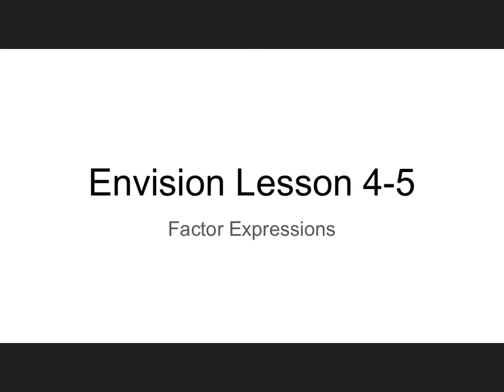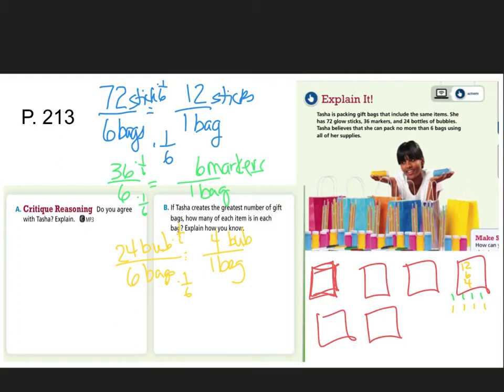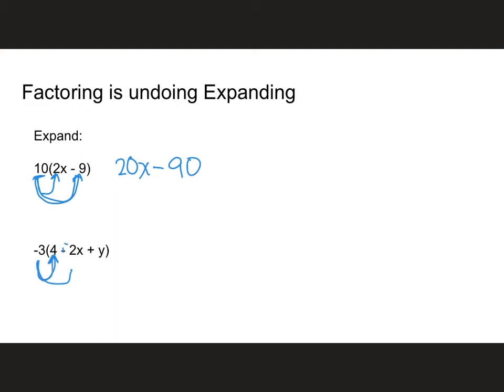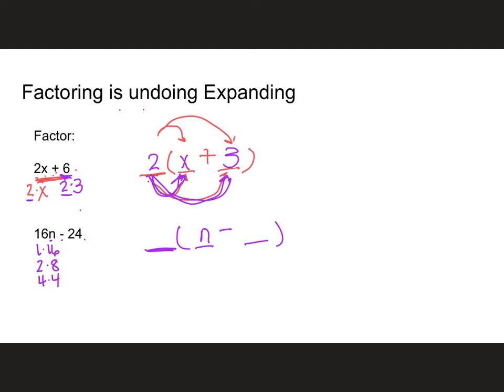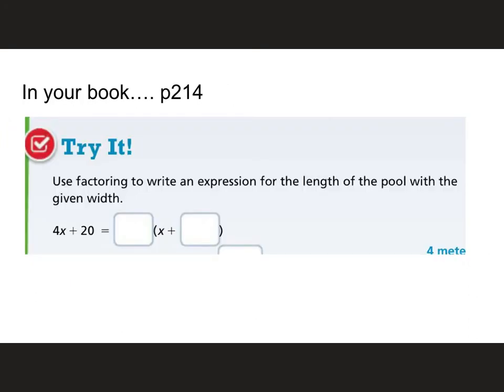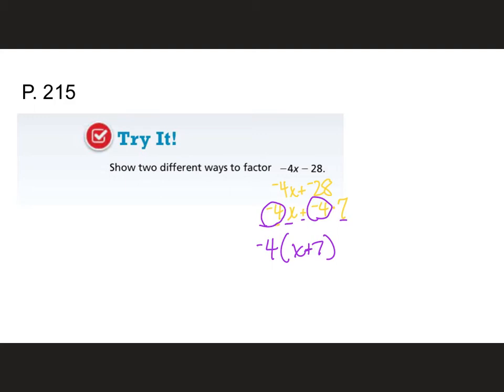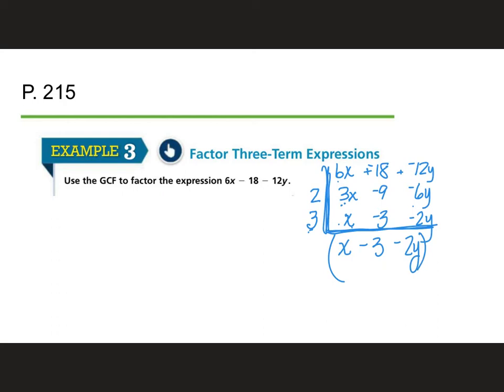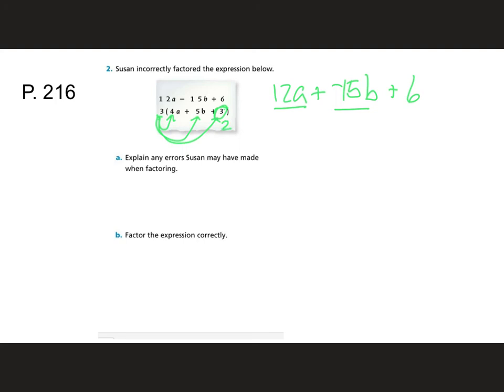Lesson 4-5 Factoring Expressions